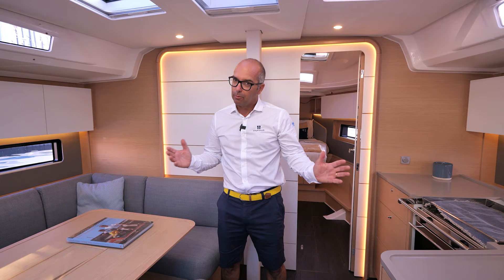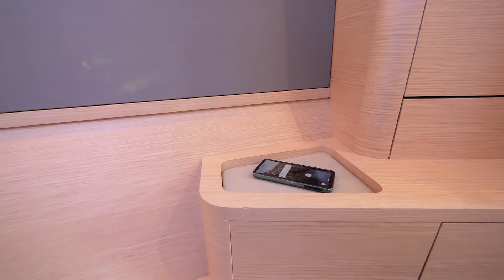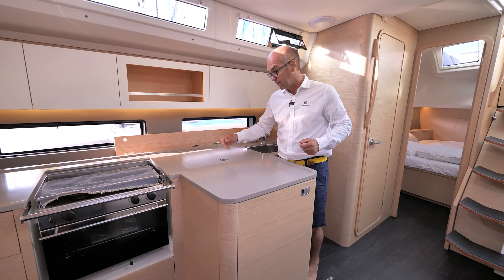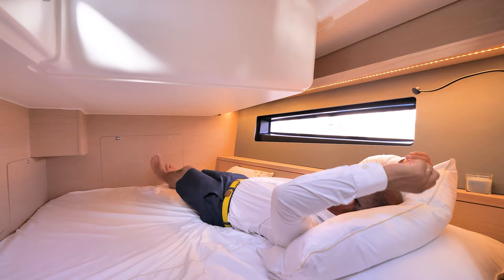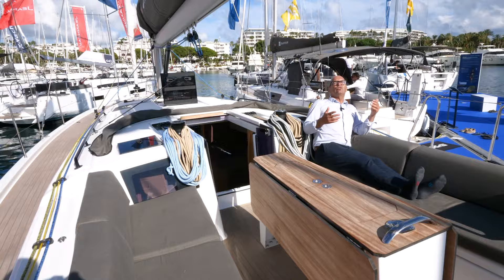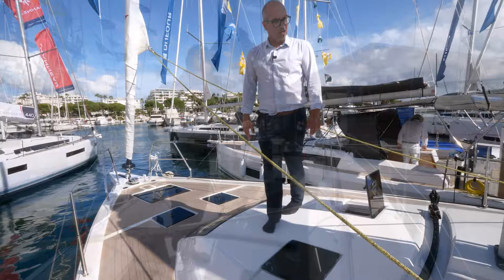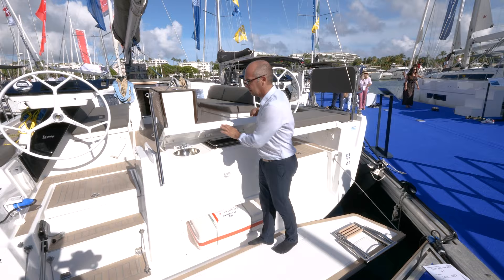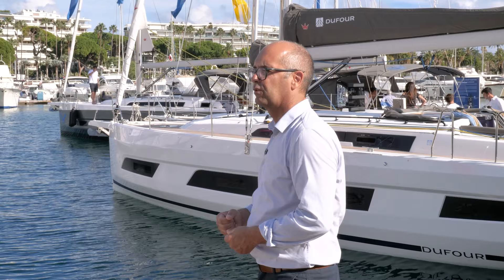Dufour 41, an innovative and spacious sailboat / Walkthrough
The Dufour 41, the yard's latest flagship, with her large spaces and sleek design, is making her world premiere at the Cannes Yachting Festival 2023. Nicolas Bérenger, Sales Director, takes us aboard the new 12-meter sailboat for an exclusive visit.